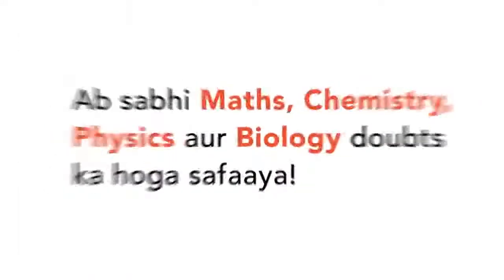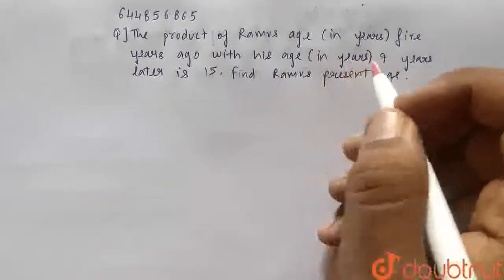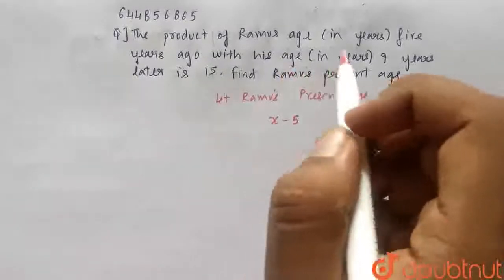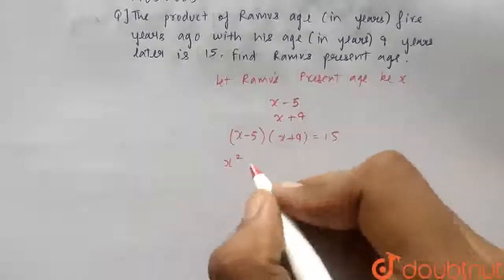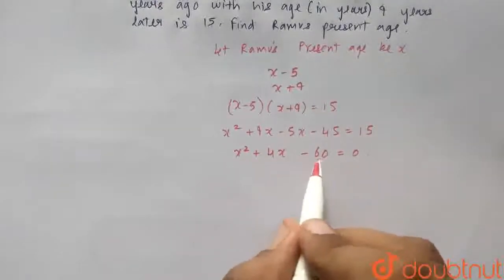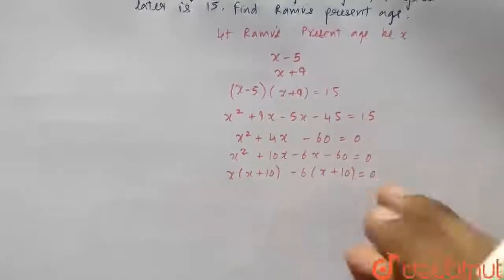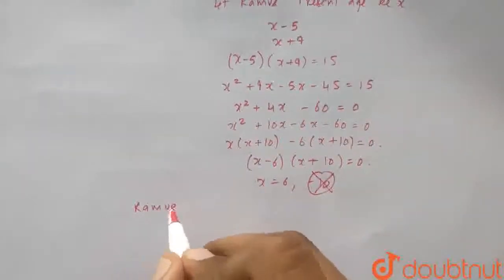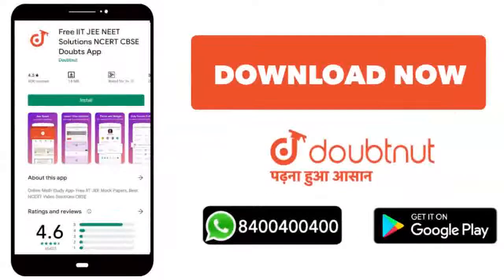The product of Ramus age (in years) five years ago with his age (in\nyears) 9 years later is 15....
The product of Ramus age (in years) five years ago with his age (in\nyears) 9 years later is 15. Find Ramus present age.
Class: 10
Subject: MATHS
Chapter: QUADRATIC EQUATIONS
Board:CBSE

👉 Have Any Query? Ask Us.